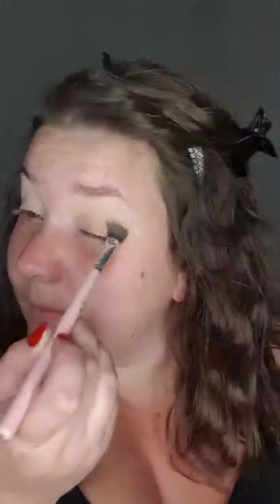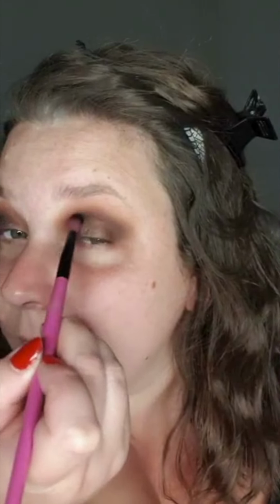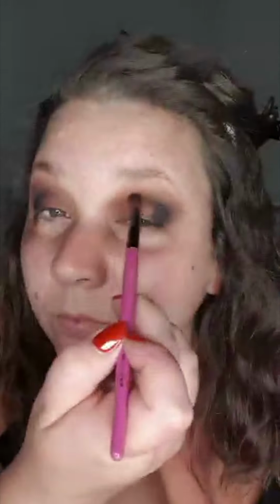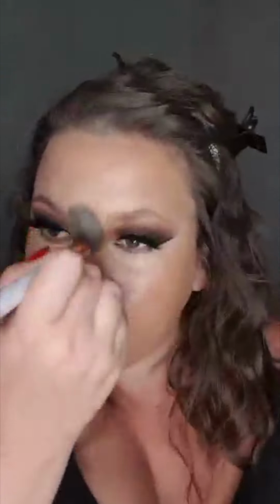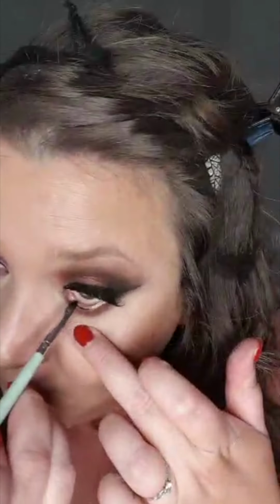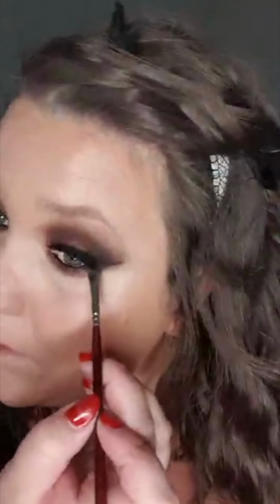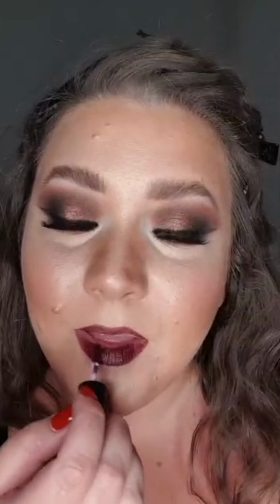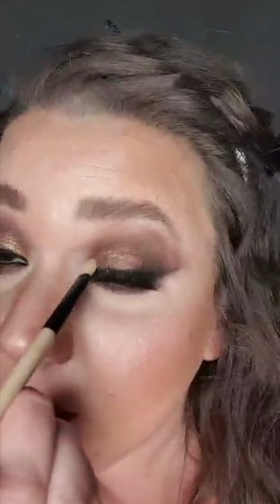90's Grunge Make Up Tutorial STGT 2020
Lets all embrace our inner 90's girl with this grunge make up tutorial from @megancrocmua